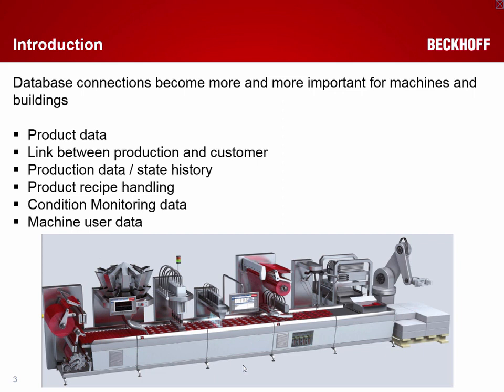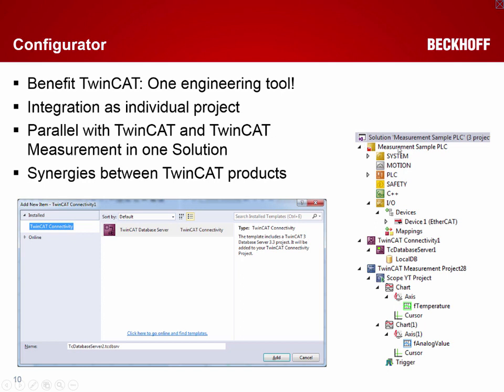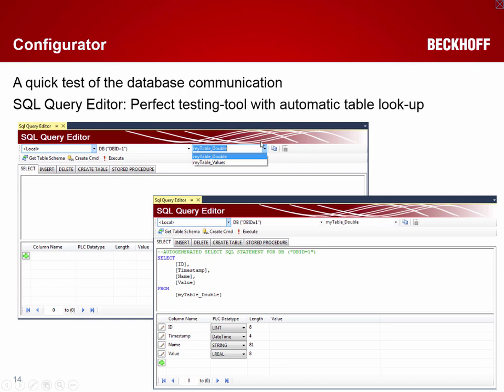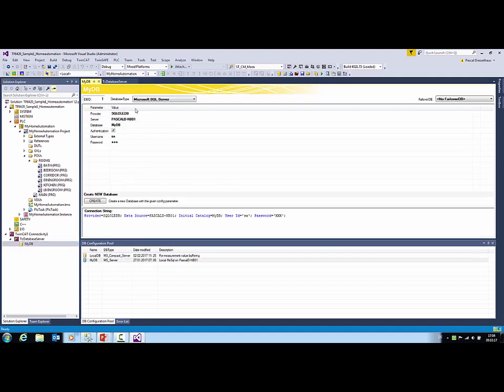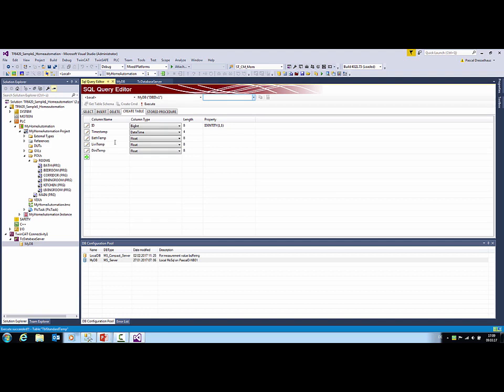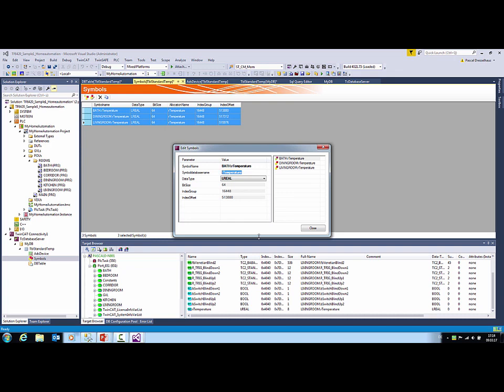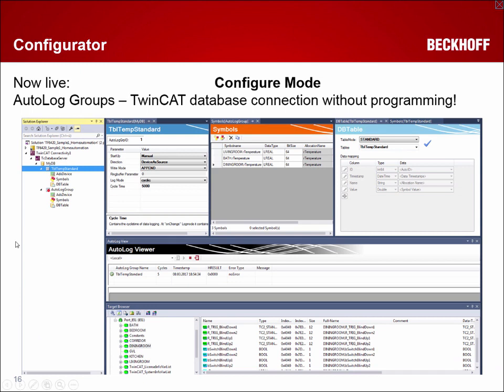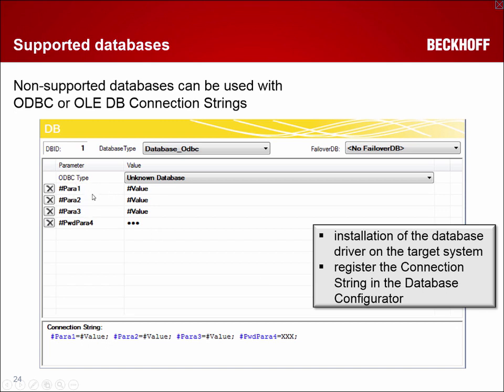TwinCAT 3 | Database Server, Part 1: Database connectivity easily established with TwinCAT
TwinCAT Database Server enables the exchange of data between database systems and the TwinCAT system. PLC variables or direct values of EtherCAT I/Os can be logged cyclically and triggered by changes or events by means of PLC function blocks.

Pascal Dresselhaus, Product Manager TwinCAT, will explain in this 30-minute seminar how to easily establish database connectivity without any acutal programming, i.e. by simple configuration.